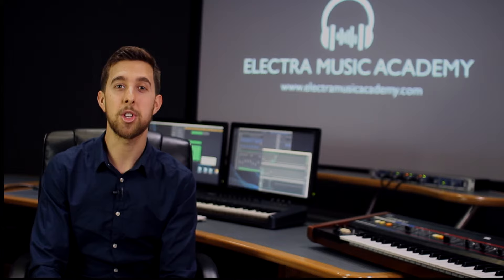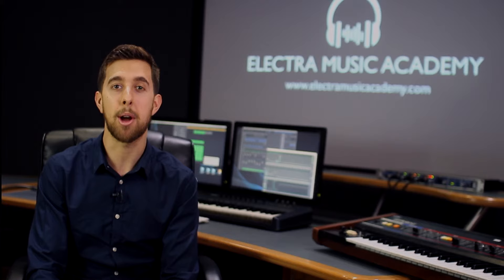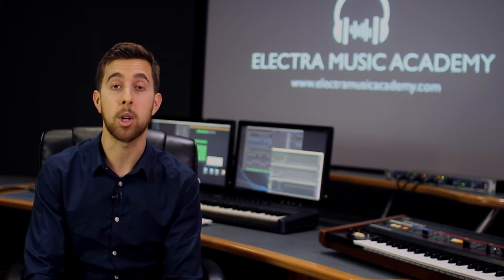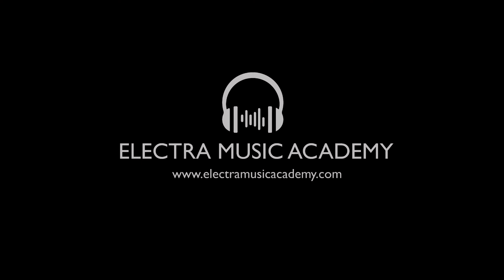Tomas George Talks to Music Producer Sean Genockey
In this video clip, I talk with Sean Genockey about tips for anyone just starting out producing music

Cheers,
Tomas